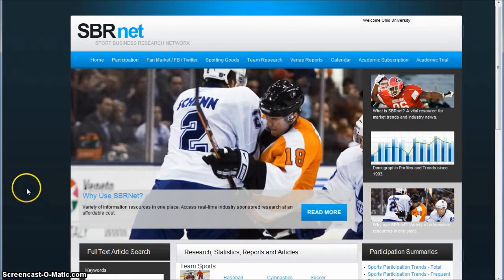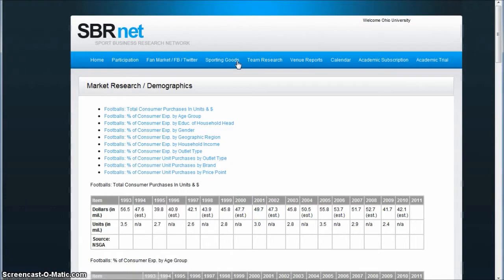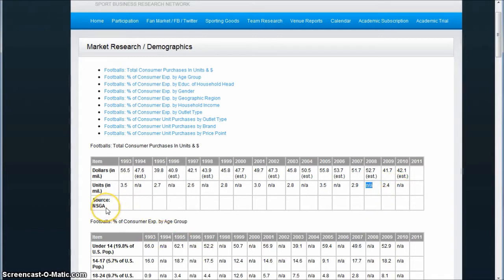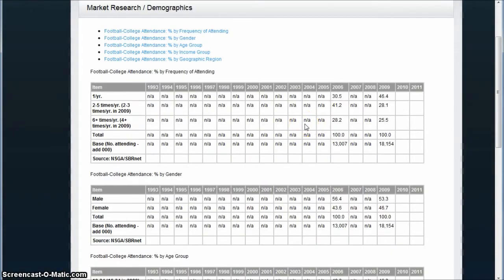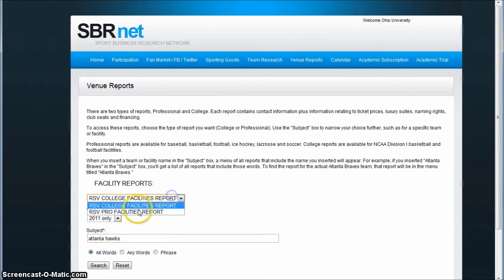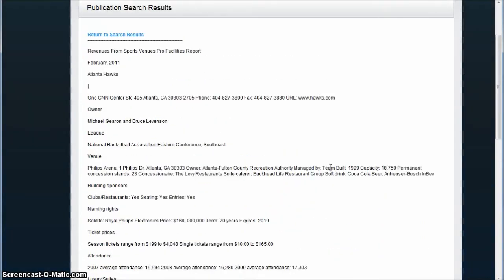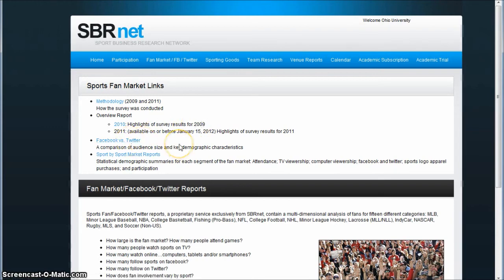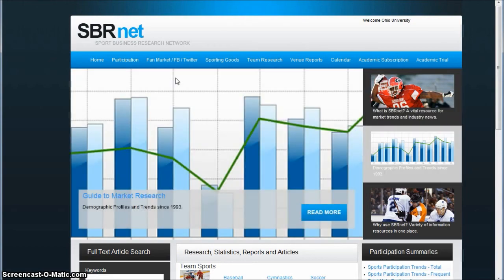How to use SBRNet to understand sports participation and fan market trends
SBRNet is a great tool to use when researching a sports fan market, the sporting goods market, or to understand trends in sports participation.  This video demonstrates how to find this information in the Sports Business Research Network (SBRNet) database.  Filmed in front of Peden Stadium, home of the Ohio University Bobcats.